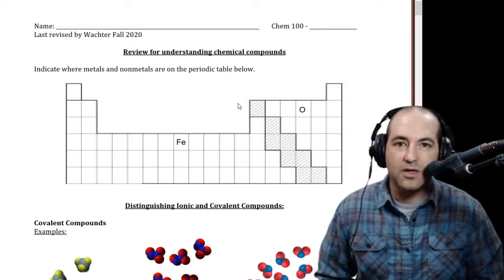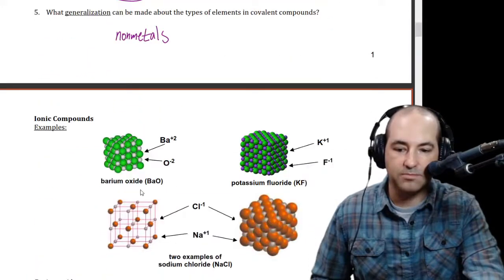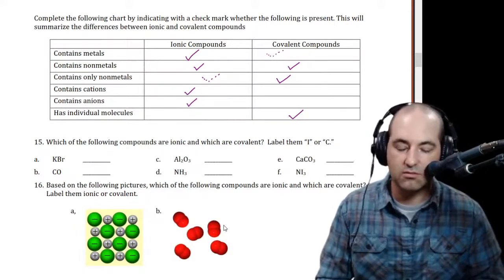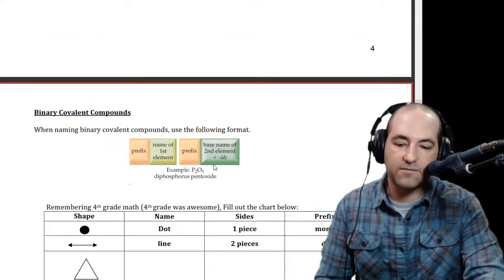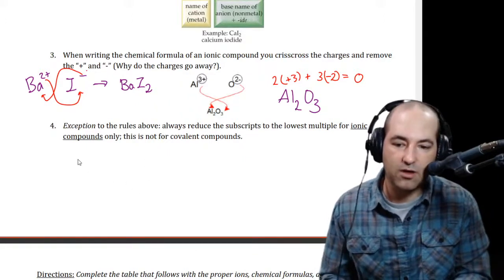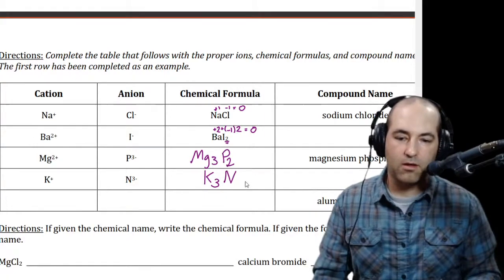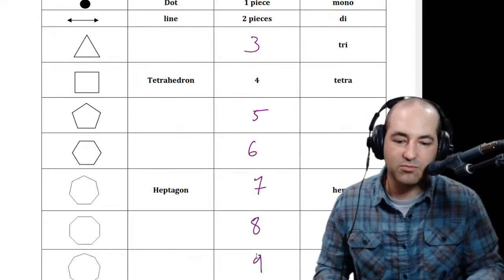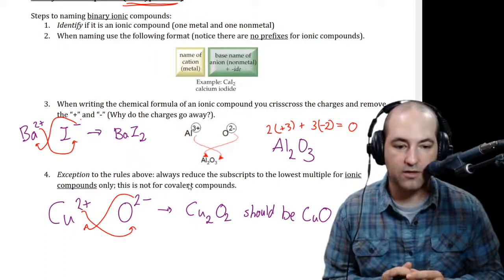CHM 100 - Ionic compounds/naming